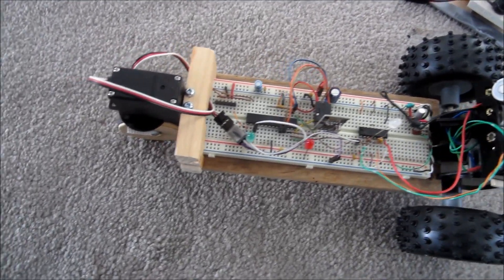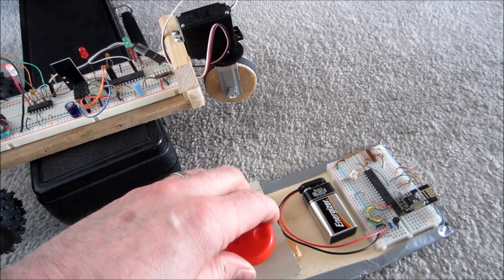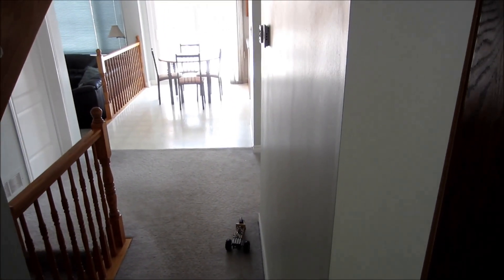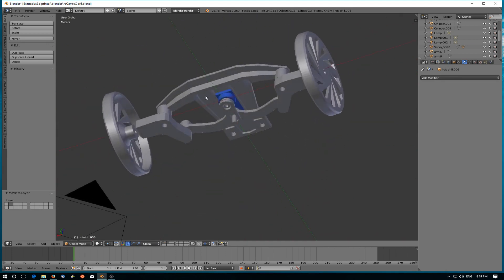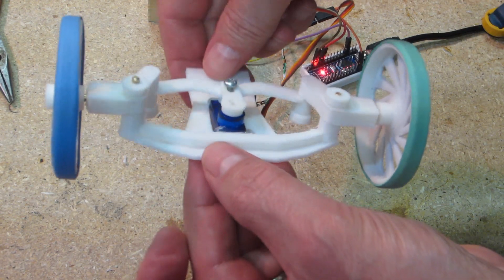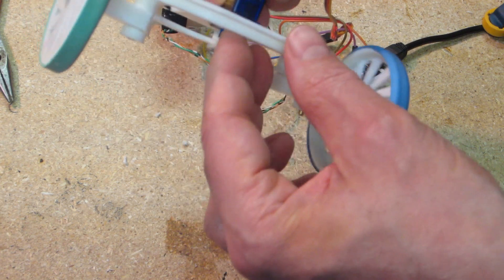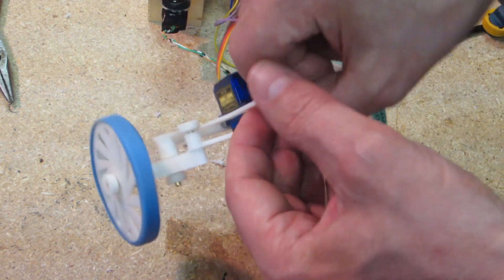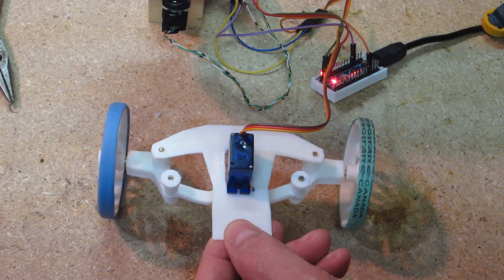New 3D Printed Steering for RC Car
A steering upgrade for my homemade RC car. Using a 3D printer makes it as lot easier to make things like this.